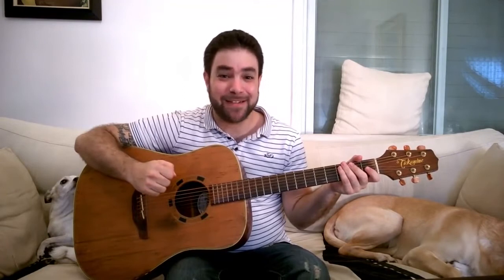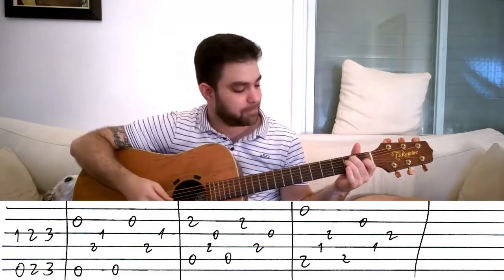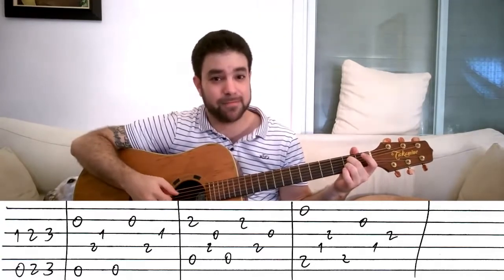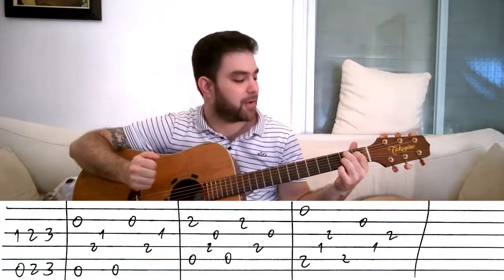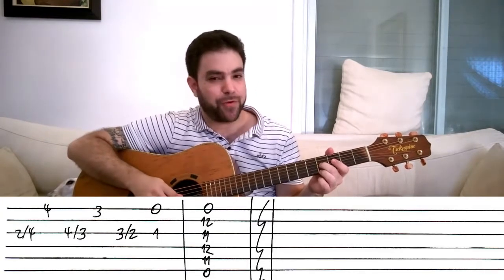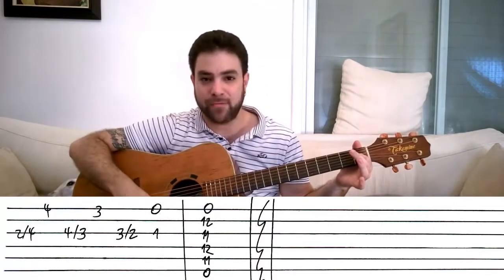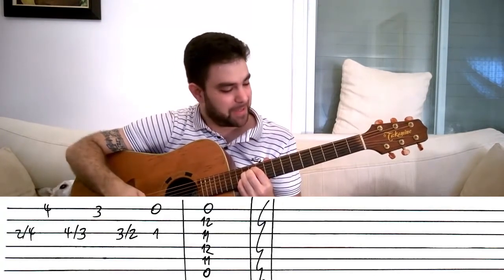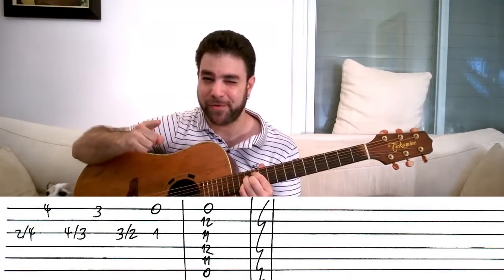Blues & Jazz - Fingrerstyle Tutorial LickNRiff Intro Theme